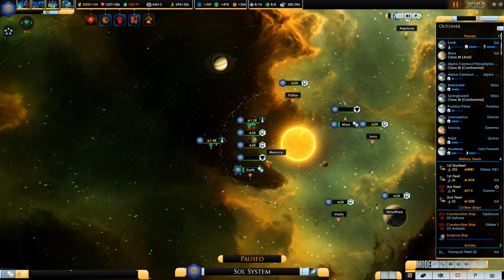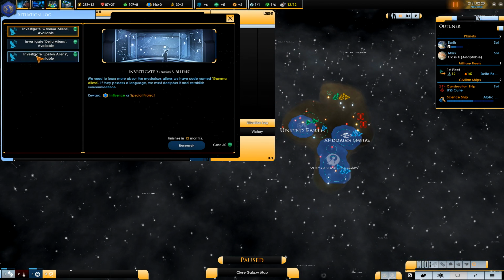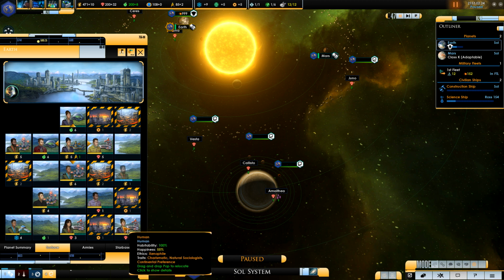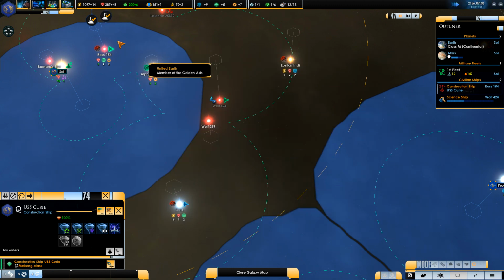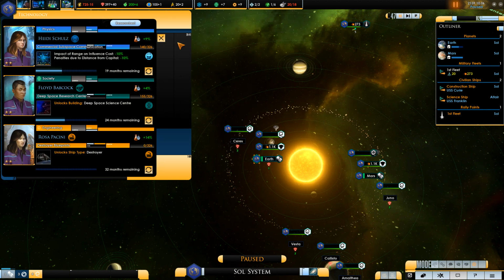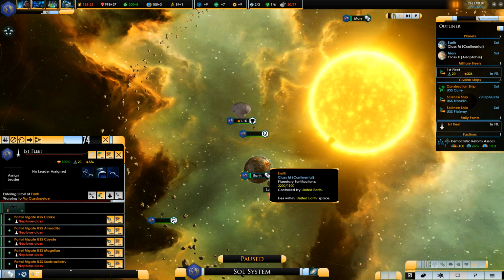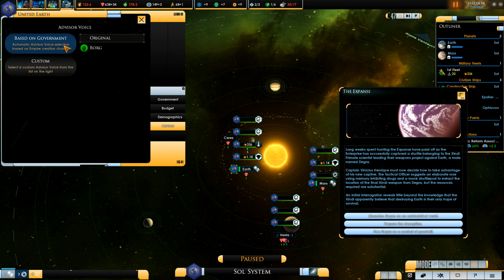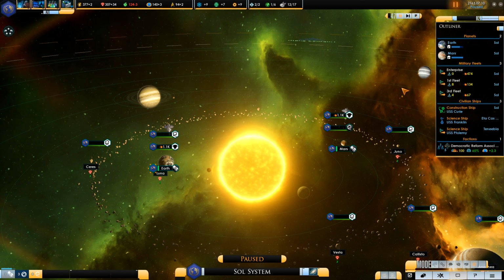STAR TREK: NEW HORIZONS | Fresh Start!? - Episode 13 (Stellaris mod)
Sorry it had to come to this, I tried everything to fix the save. Oh well, back on the grind at least...

Infernos
ImInfernos